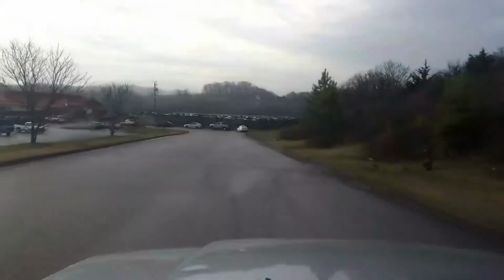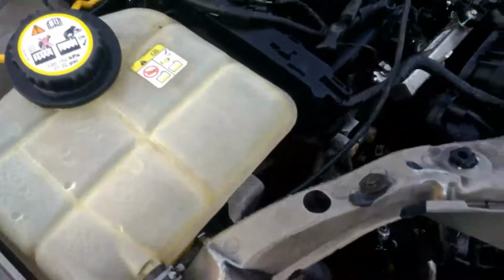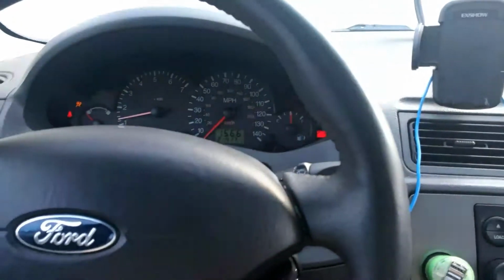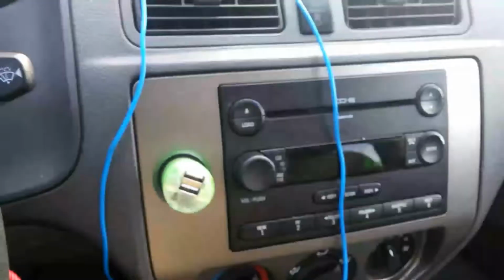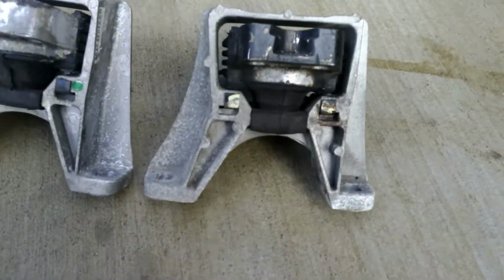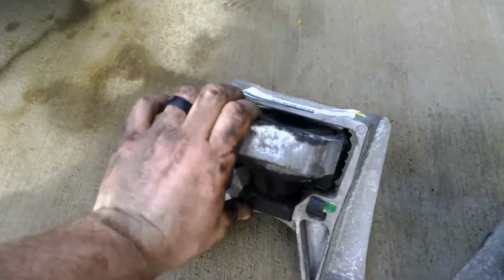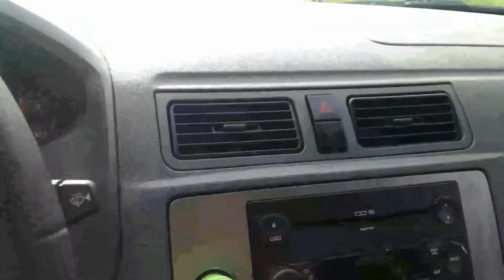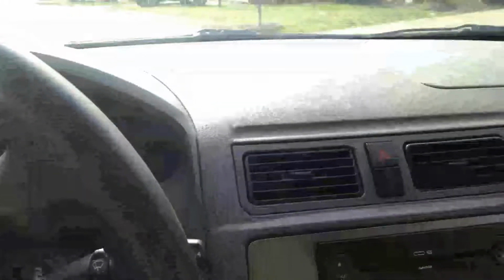Ford Focus vibration..Motor mount?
In this video, I changed out the passenger side motor mount to see if that made the vibration stop..

Edited/music with Videoshop app